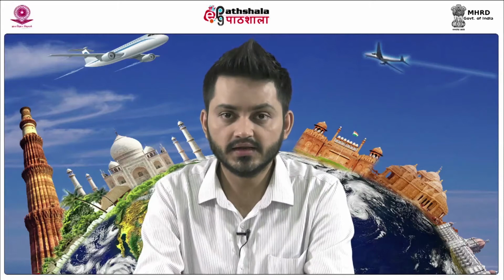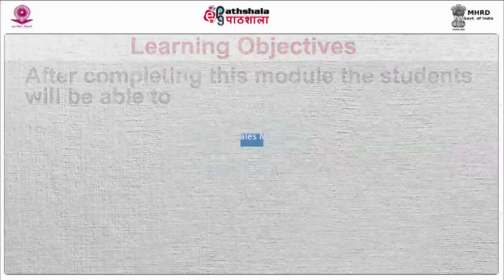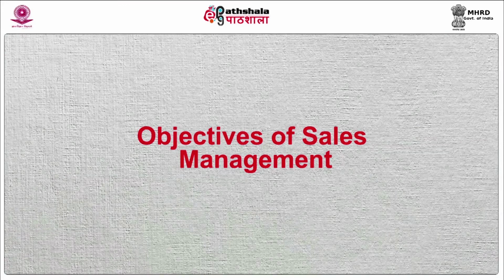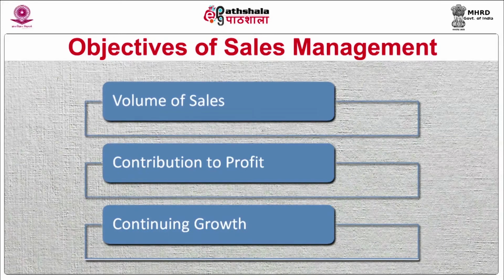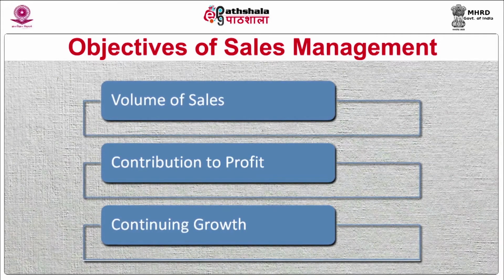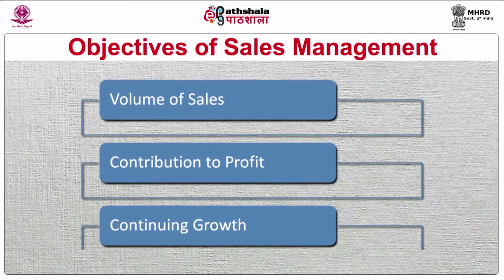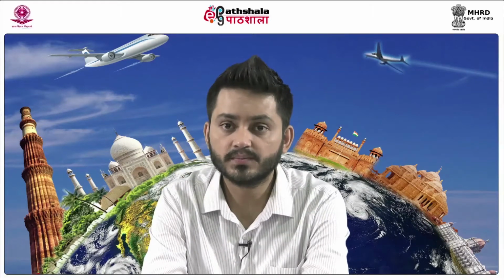M-33. Sales Management -I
Paper : Tourism and Hospitality marketing